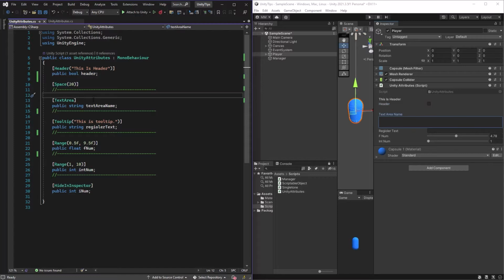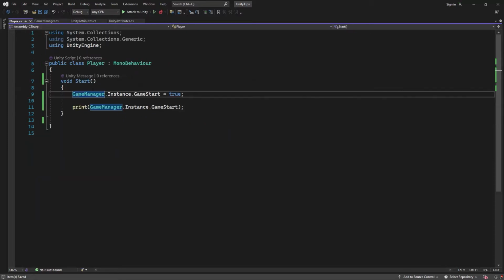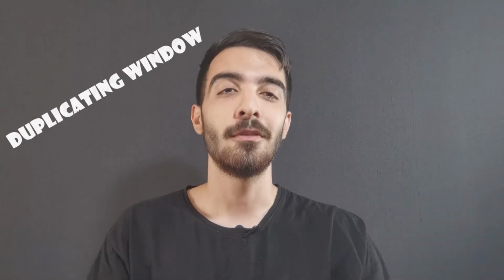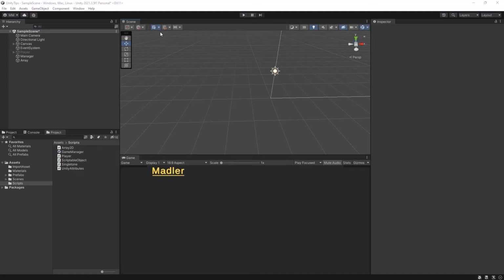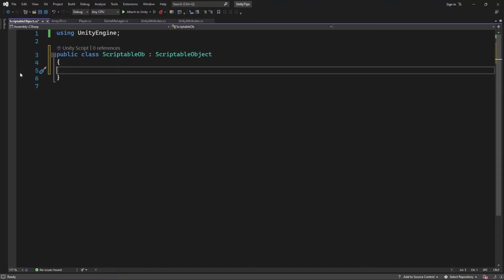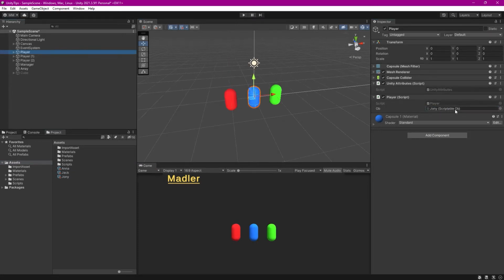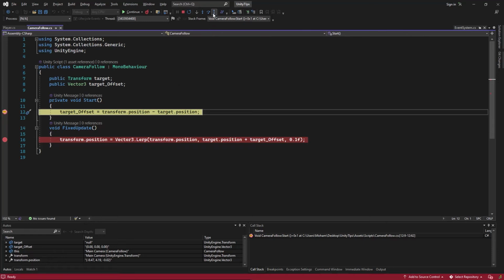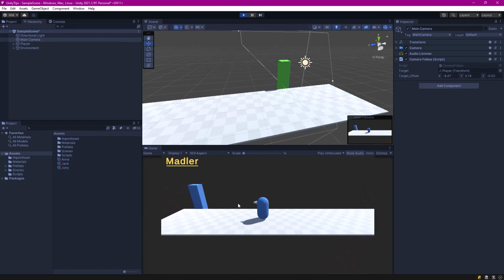11 Unity and C# tips in 10 minute - Make your game easier and faster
🔴 This 11 tips helps you make your game easier and faster than before

if you have any subject or question in your mind  comment for me
and I will make video for you😃